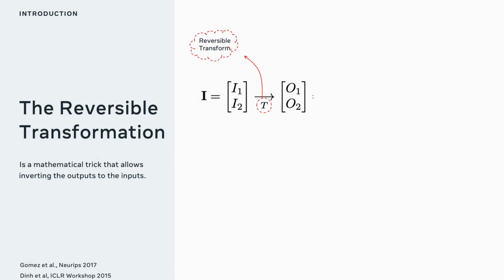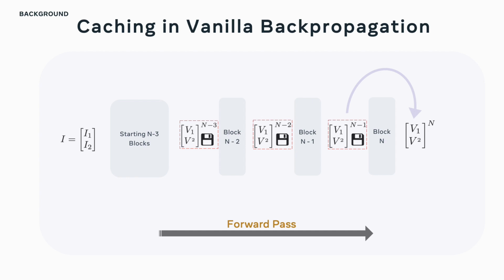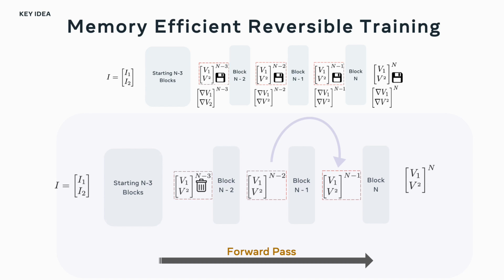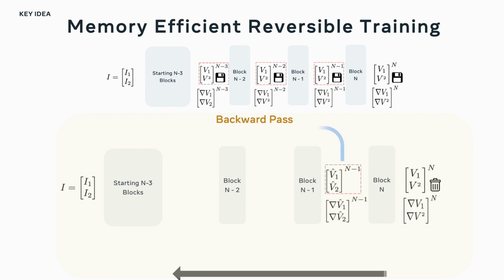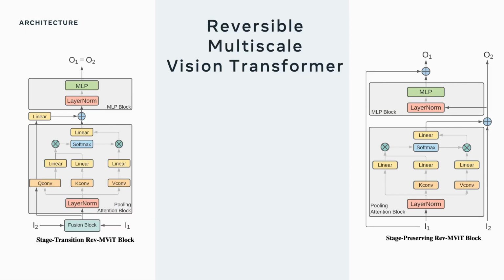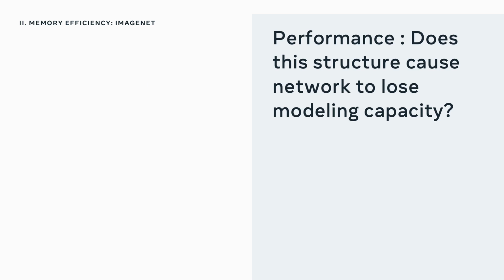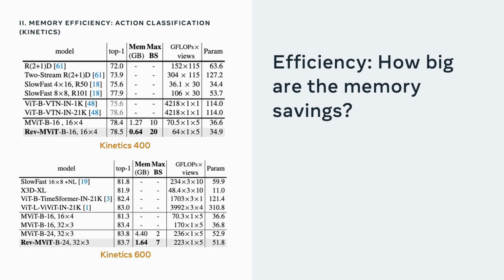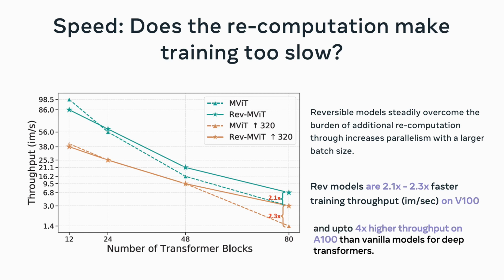Reversible Vision Transformers (Oral Talk)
Computer Vision and Pattern Recognition 2022 Oral Talk

Oral Session: 3.1.1
Poster: 21a